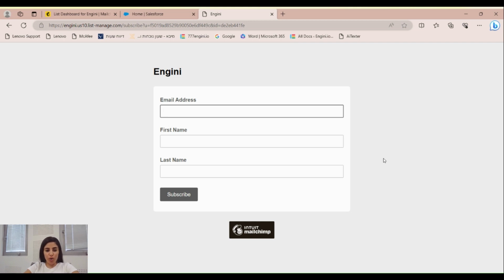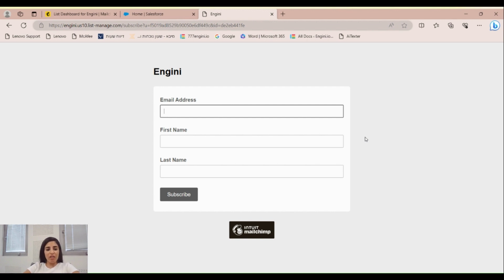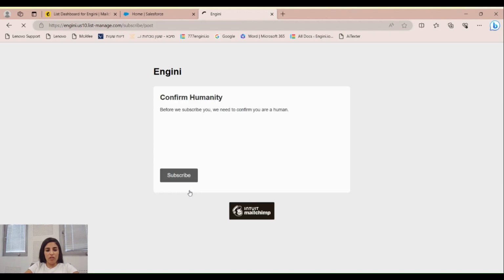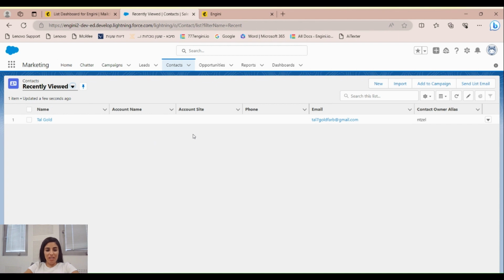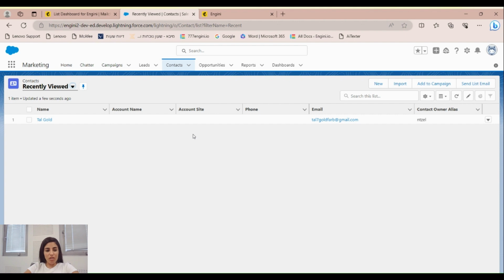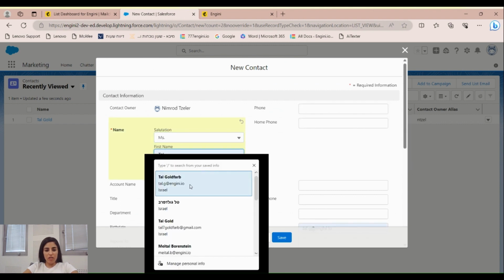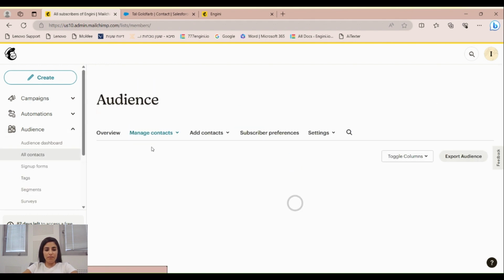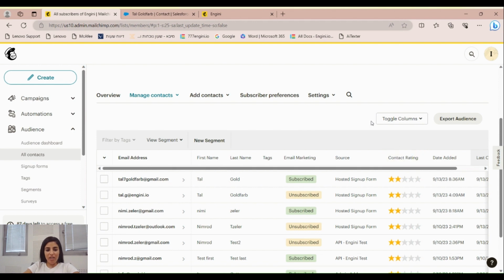Mailchimp to Salesforce Integration: Quick Tutorial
Integrate Mailchimp with Salesforce effortlessly.
for more info and support.